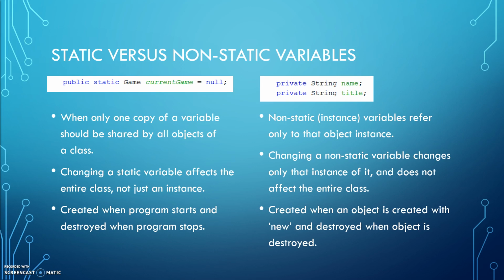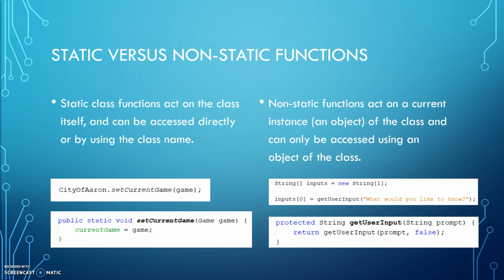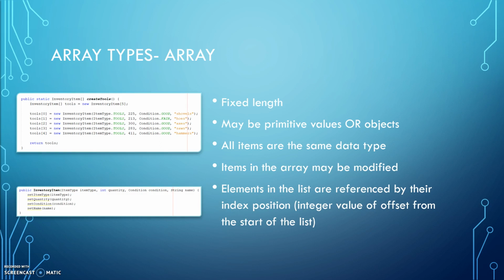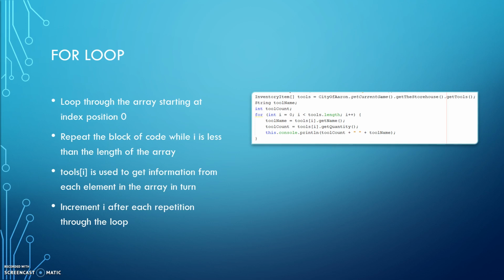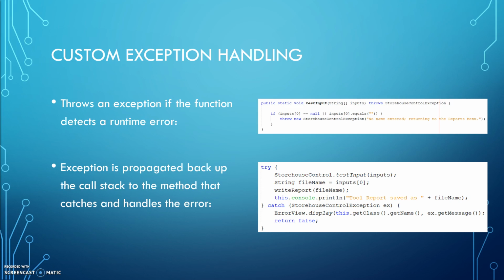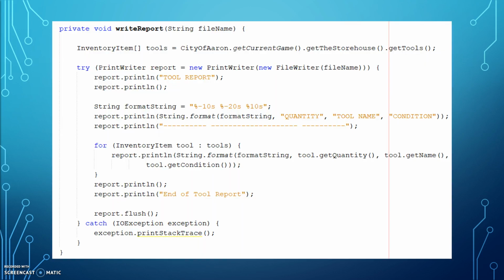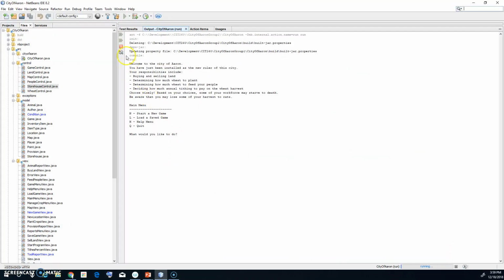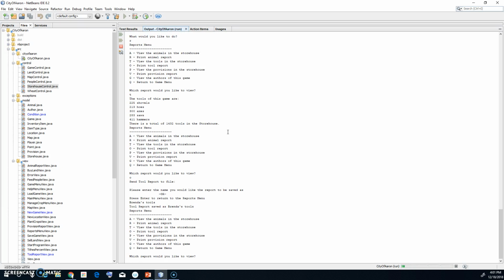CIT260 Final Presentation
Final Project Presentation for CIT 260, Object Oriented Programming. Covering static variables and methods, non-static (instance) variables and methods, enum array, array, and arrayList, for loop, for each loop, custom exception handling, byte and character stream classes, writing character data to external file, and a run through of the City of Aaron game.